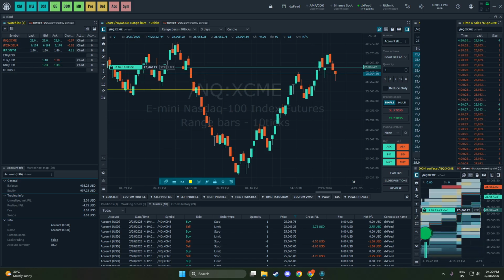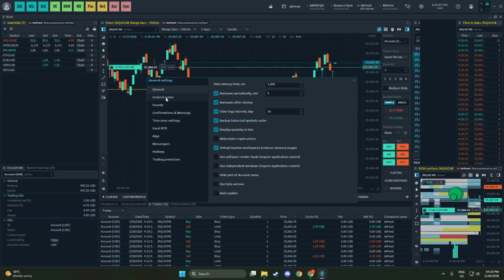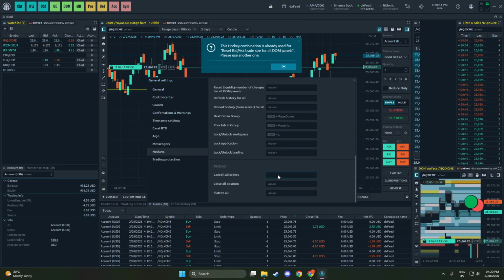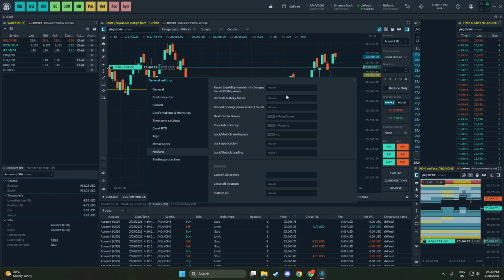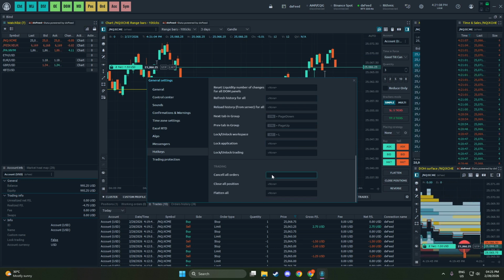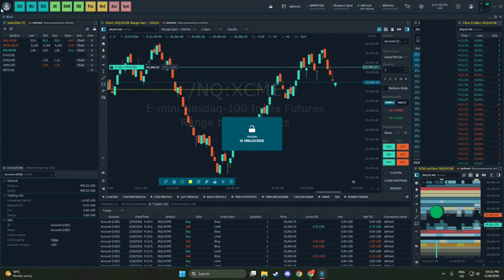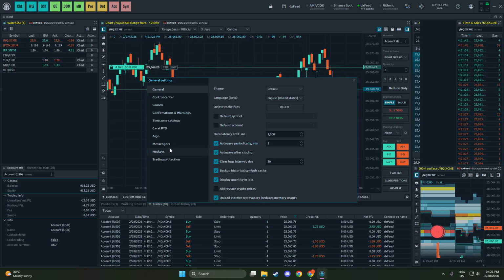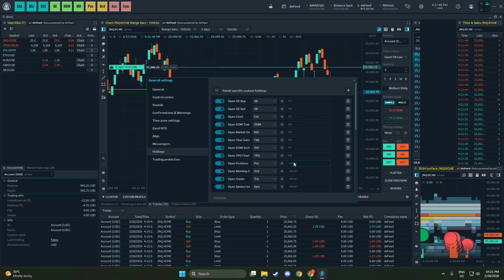How to use Quantower Hotkeys [2026 Full Guide]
How to use Quantower Hotkeys

In this video, we show you exactly how to use Quantower Hotkeys to significantly increase your trading execution speed. We explore how mapping specific commands to your keyboard allows for rapid responses to market volatility without relying on manual navigation.

Mastering custom shortcuts improves overall workflow efficiency and reduces the latency between decision-making and order entry. We discuss the importance of organizing your command layout to suit your specific trading style, ensuring that critical platform functions are always accessible during high-intensity sessions.

Technical Specs:
Software: Quantower; Feature: Settings & Keyboard Mapping.